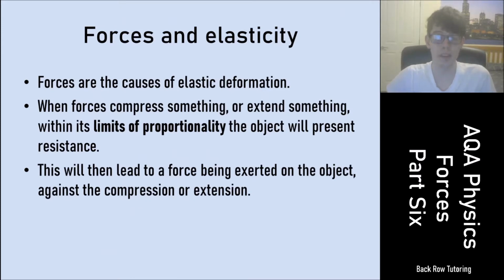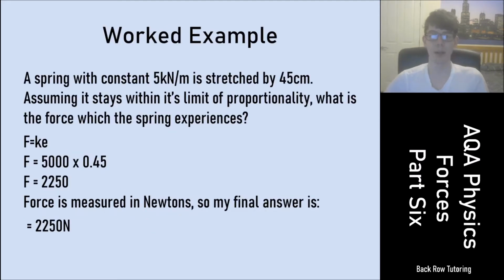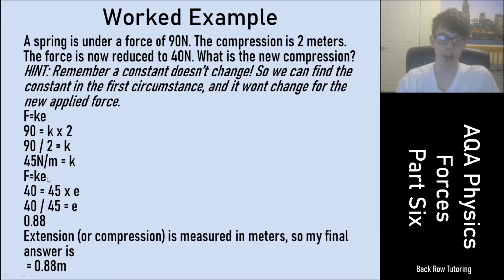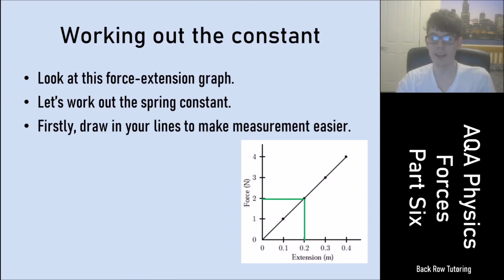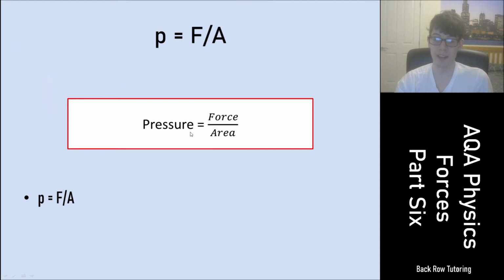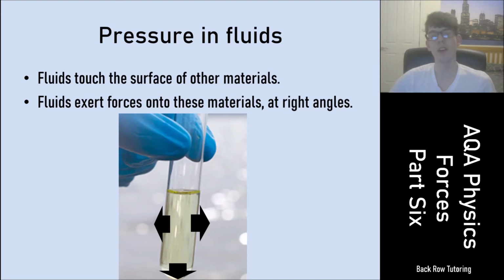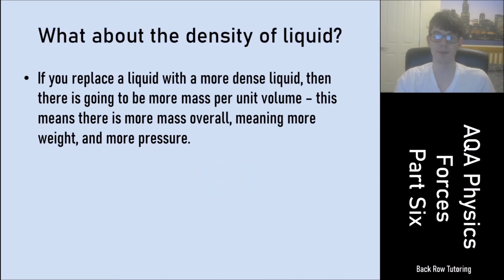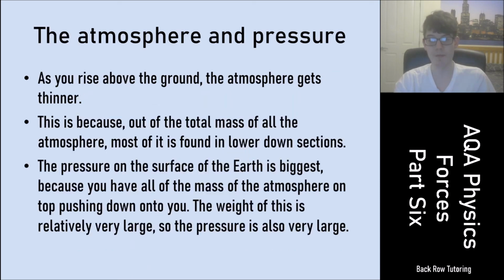AQA Physics [] Forces 6 [] Hooke's Law and Pressure in Fluids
In this video we cover Hooke's Law, springs and pressure, pressure in fluids and atmospheric pressure.

Video 6 in the Forces topic.